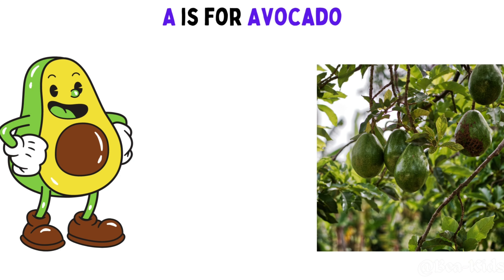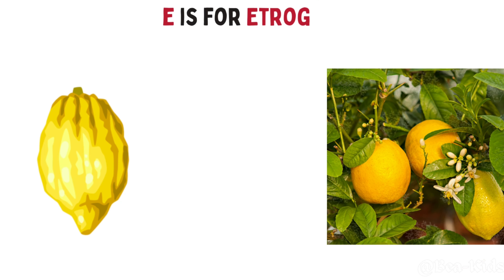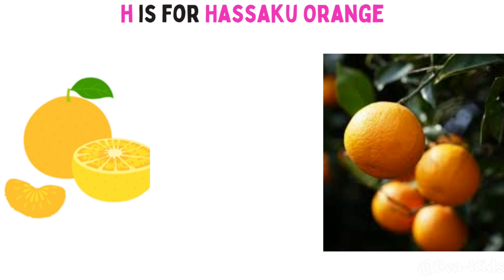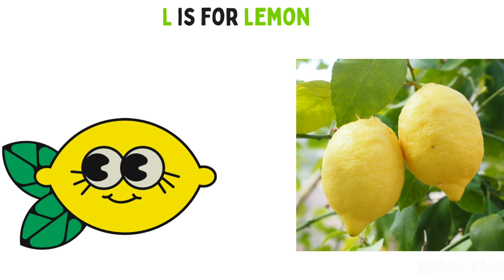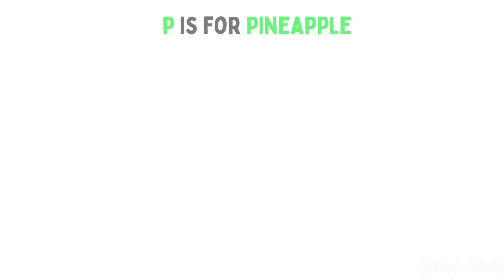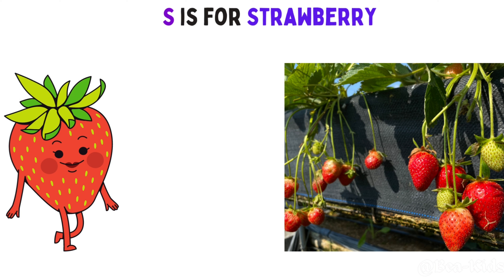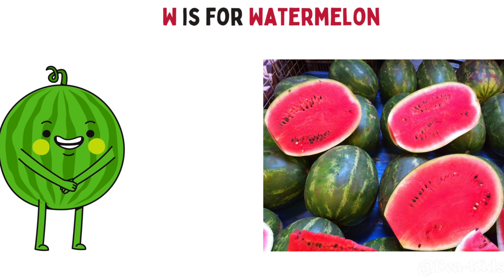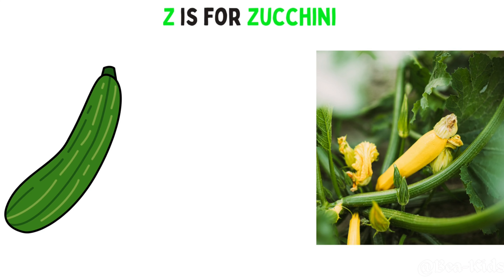ABCs and Fruity Fun: Learning Alphabets with Fruit Names for Kids!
Welcome to @Bea-Kids
In this video, join us on a colorful journey through the alphabet as we explore the world of fruits! 🌈🍓 Each letter introduces you to a different fruit, from A for Apple to Z for Zucchini (yes, it's a fruit!). 🍏🍍🍉

Our fun and interactive approach will help your little ones learn their ABCs while discovering a variety of delicious and nutritious fruits. 🥝🍒🍊 Along the way, we'll share fascinating facts about each fruit, making the learning experience both entertaining and informative. 🎈📚